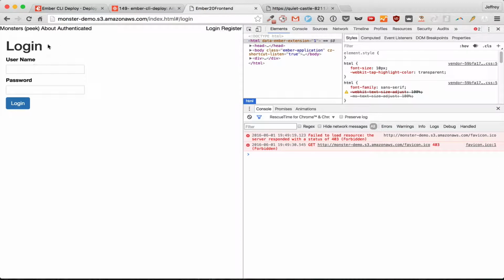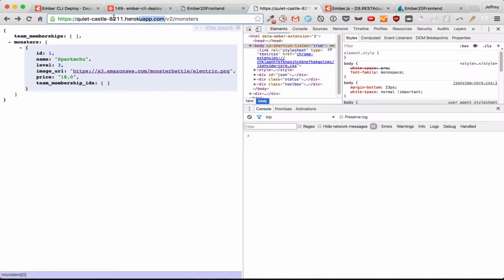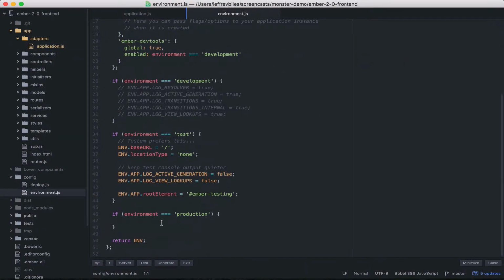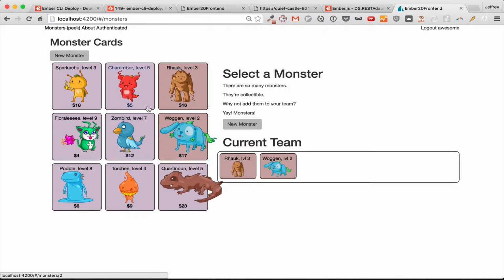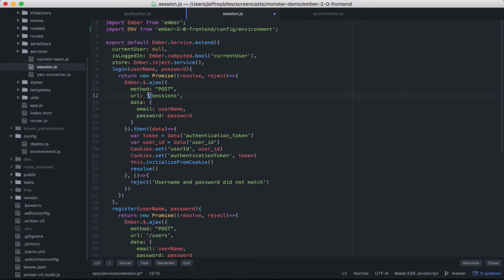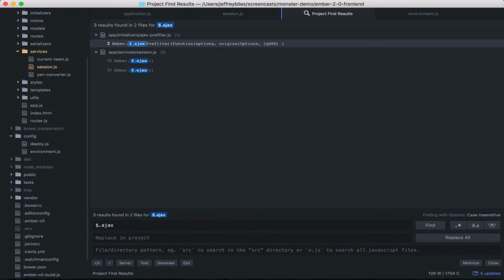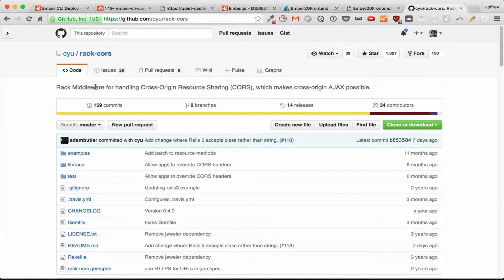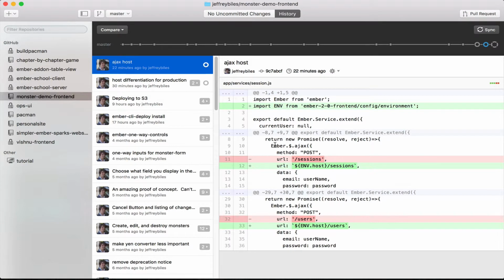EmberScreencast 150 - ember-cli-deploy: Connecting to your API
Your production app needs to connect to a different host than your development app.

This episode shows you how to set it up so you’ll be able to connect to your API correctly in both situations.